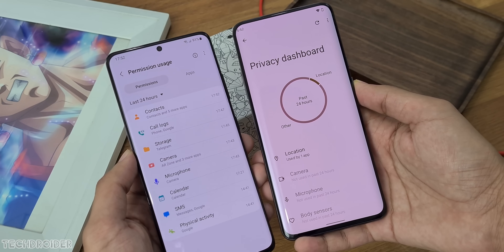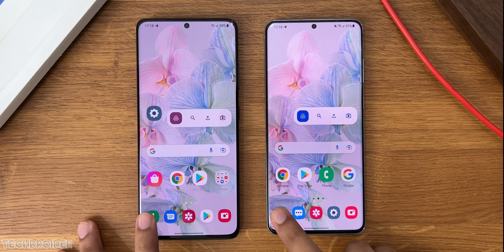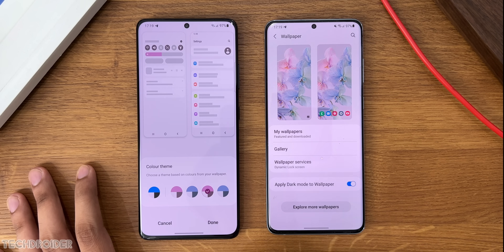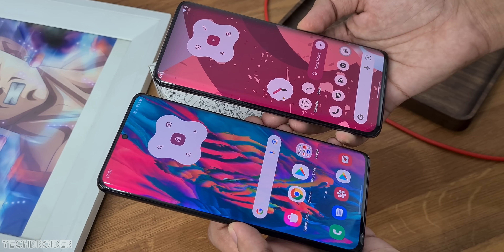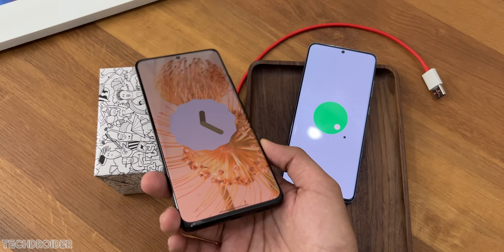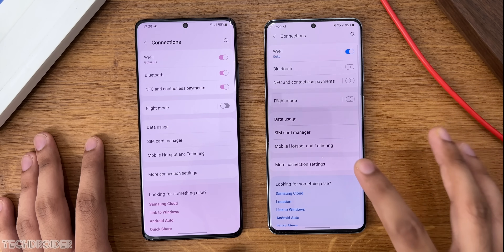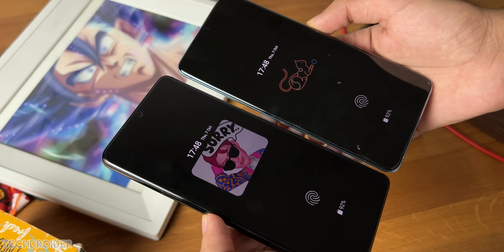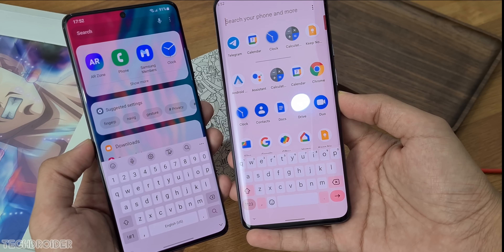Samsung OneUI 4.0 (Android 12) OFFICIAL REVIEW! (Beta 2)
OneUI 4.0 based on Android 12 is Finally OFFICIAL, Samsung have added tons of Awesome Features and Changes both in User Interface and Material You Style Theme. OneUI 4 is now available as Preview for Samsung Galaxy S21 Ultra, soon coming to S20 Plus and Note 20.